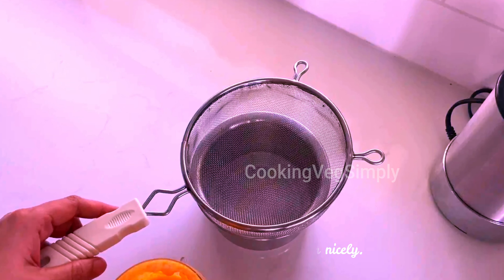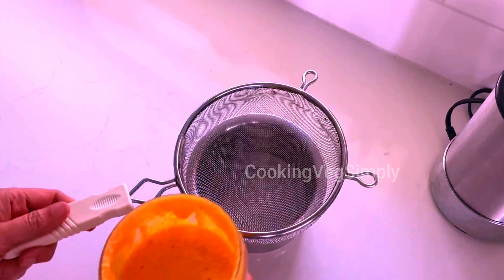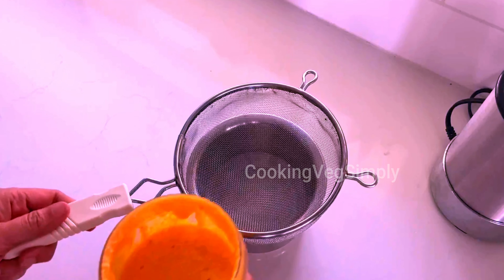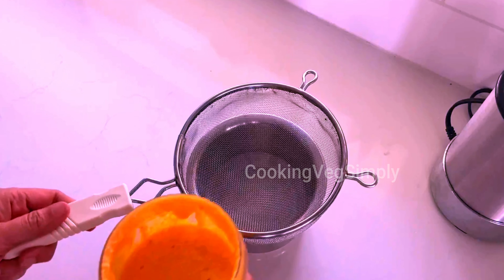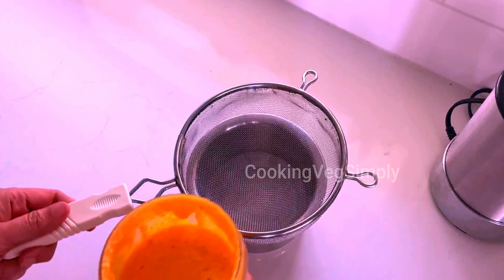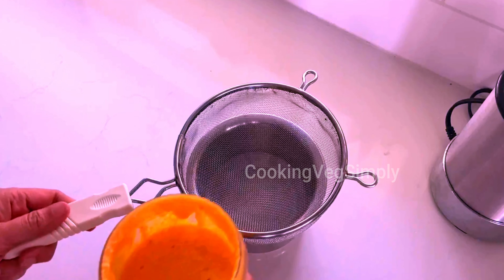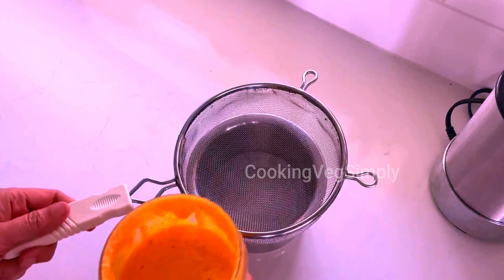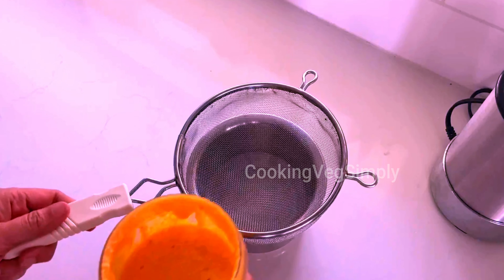How To Make Healthy Carrot Juice For Glowing Skin?CookingVegSimply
Carrot Juice - WATCH THIS if you want healthy and GLOWING skin!